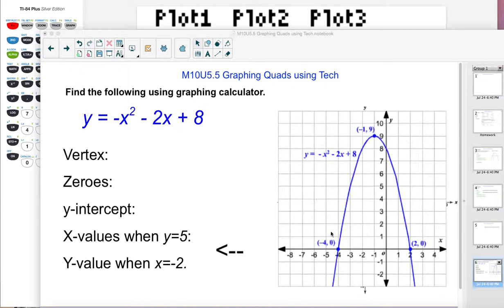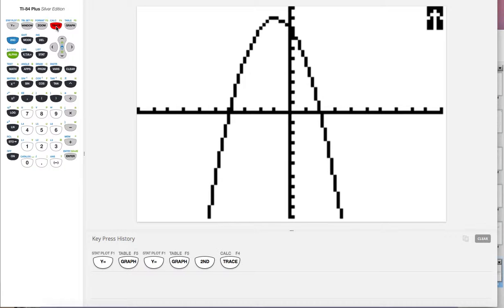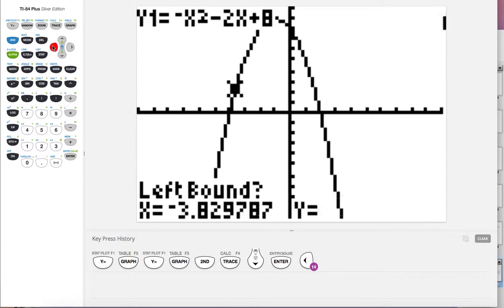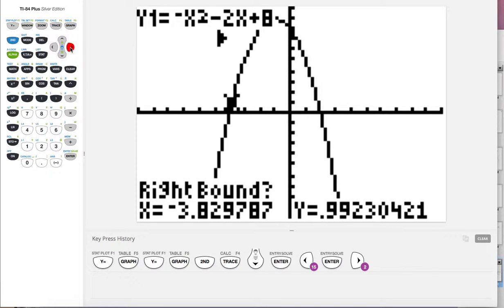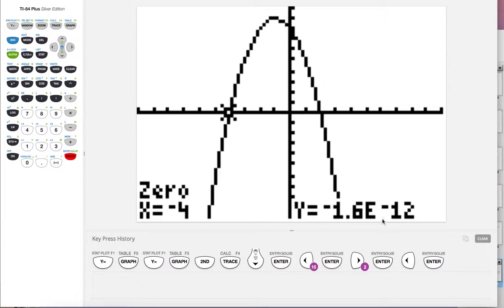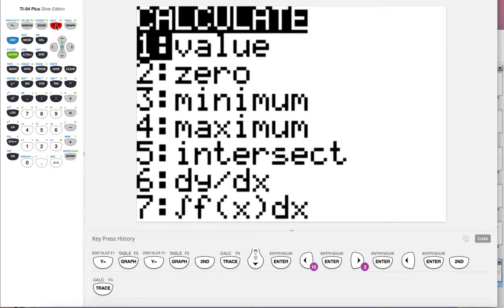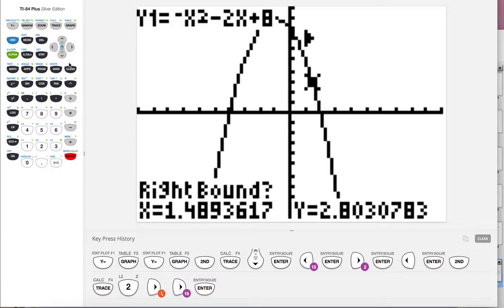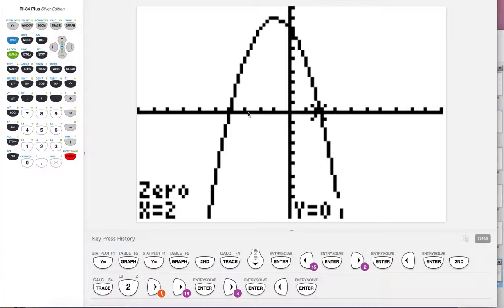Tutorial Video - Finding Zeros of a Quadratic using Ti84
How to find the zeros, roots, solutions, or x-intercepts of a quadratic equation using a Ti84 graphing calculator.